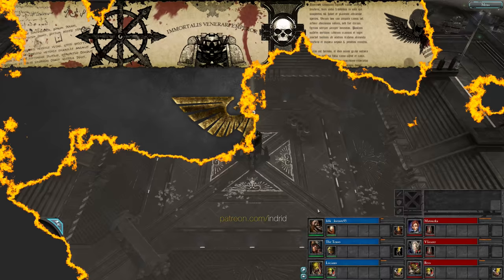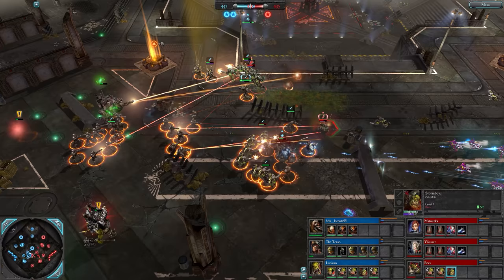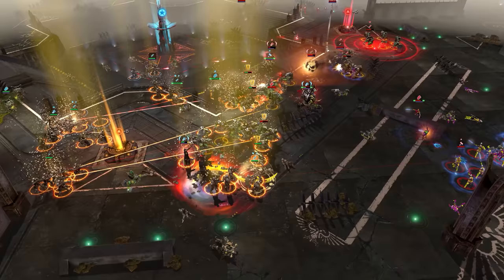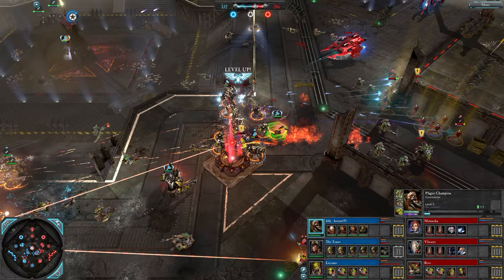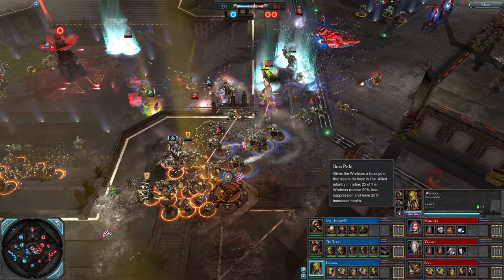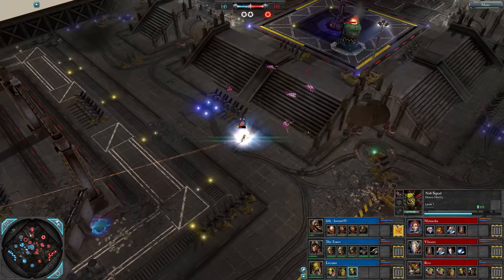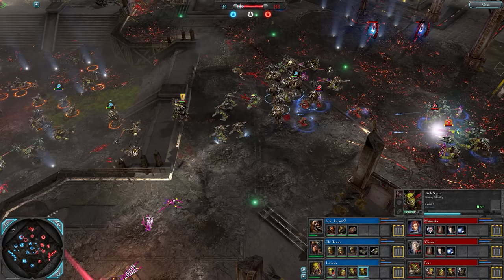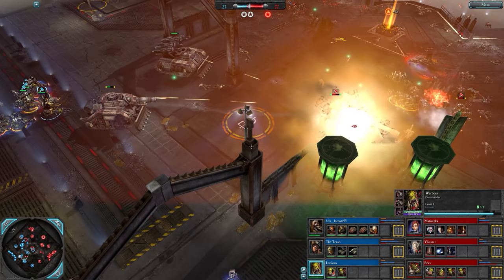Dawn of War 2 - 3v3 | hbk_lorente + Tenso + Luciano [vs] Matouzka + Vlirazer + Revs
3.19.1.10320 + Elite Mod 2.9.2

hbk_lorente95 | Chaos Space Marines [Plague Champion]
The Tenso | Imperial Guard [Lord Commissar]
Luciano | Orks [Warboss]
vs
Matouzka | Eldar [Farseer]
Vlirazer | Eldar [Warlock]
Revs | Orks [Mekboy]

Hidden webway gates are uncovered during a Chaos invasion on an Imperial planet, and Eldar warhosts must respond before a Plague Champion can spread its rot far and wide on Angstrom Heights.

ELITE MOD